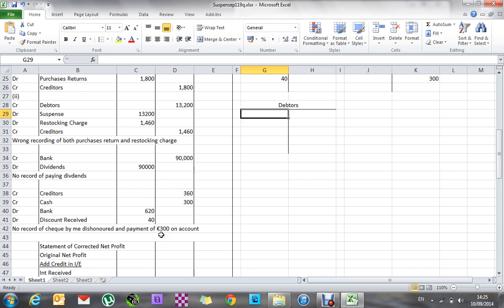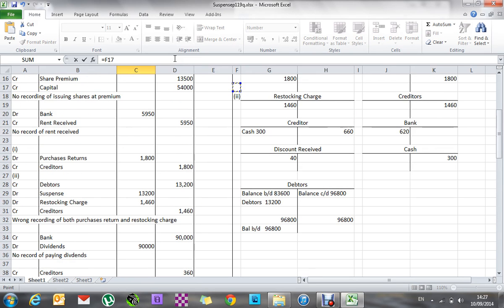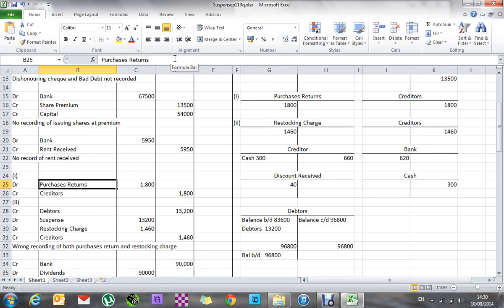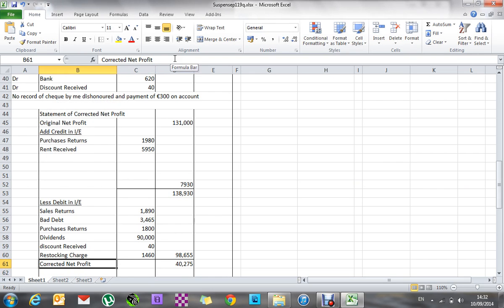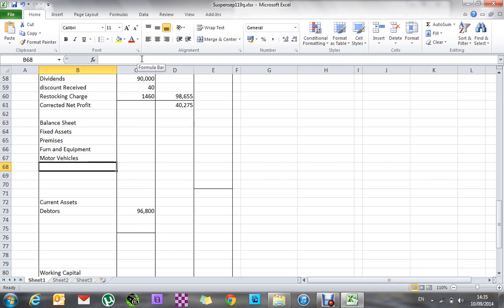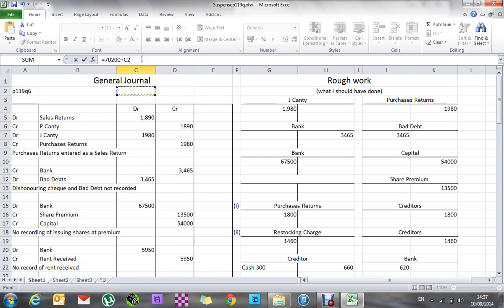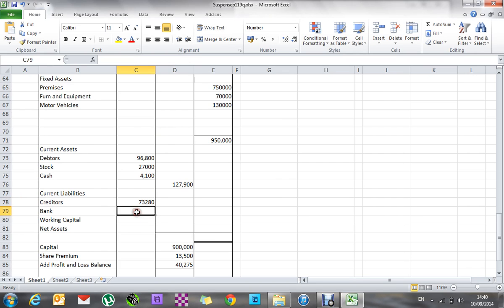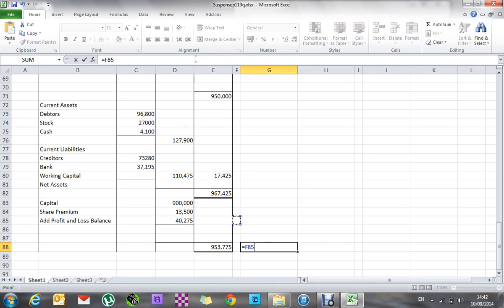LC Suspense p119q6 part2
5th Year Accounting. This is the second part of the video on Suspense Accounts